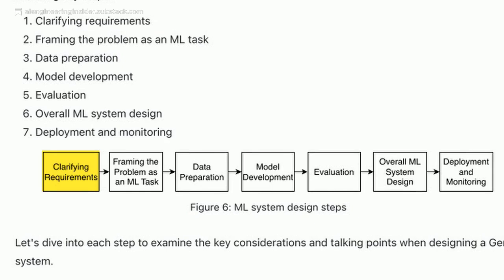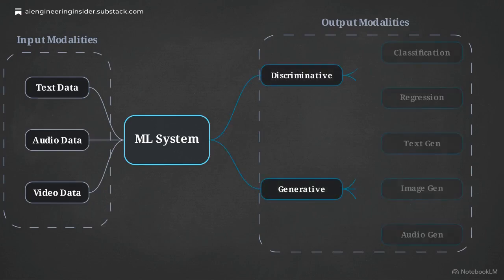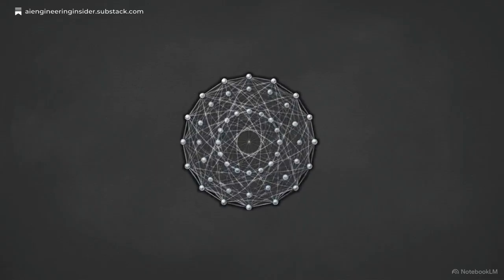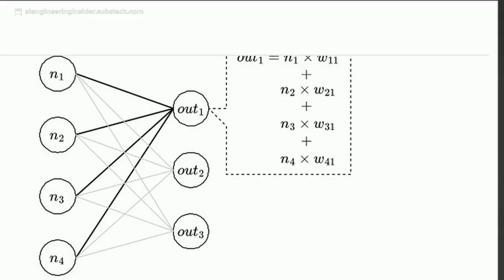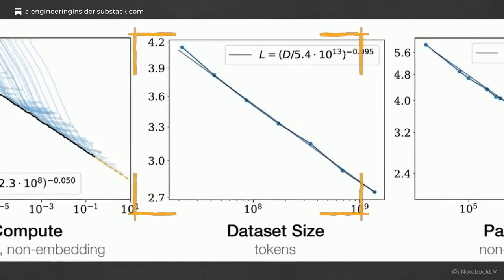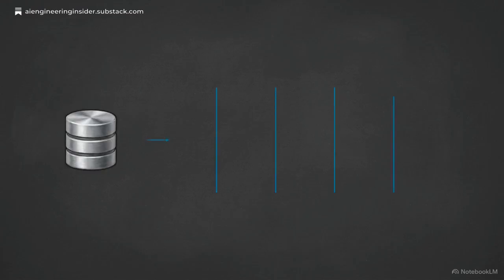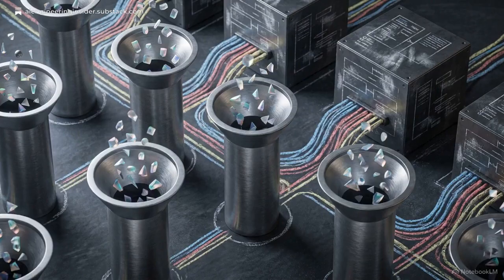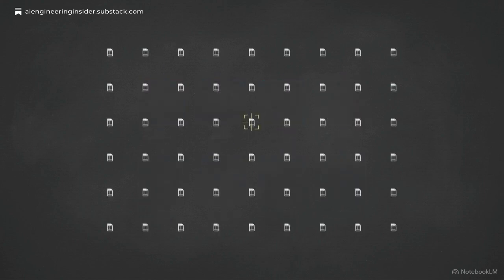Here’s the Secret to GenAI System Design Interviews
Stop buying $100+ courses. Learn the framework that actually helps you think like an AI engineer.